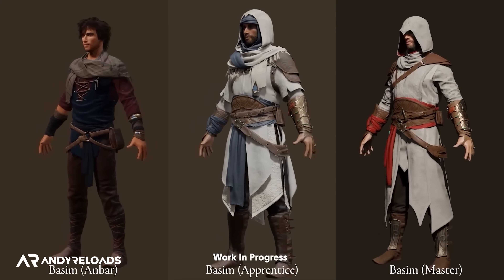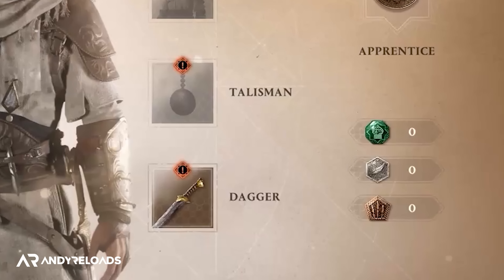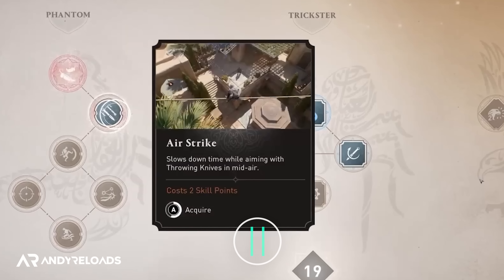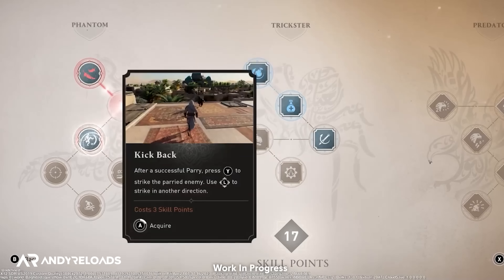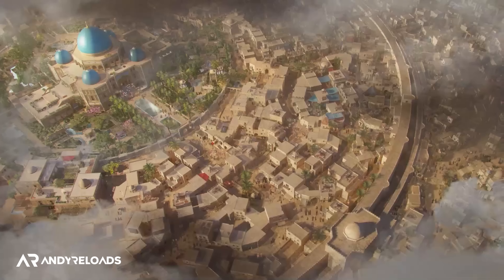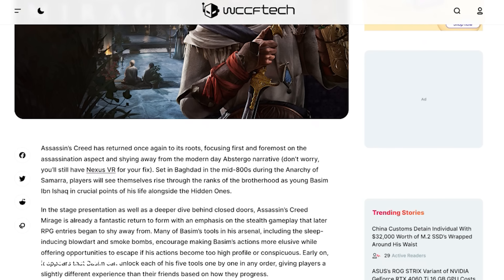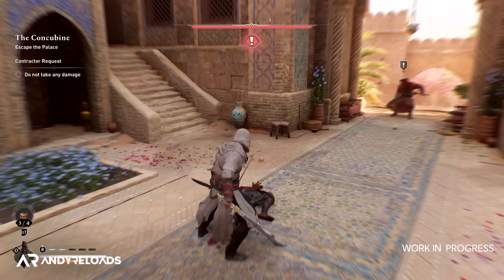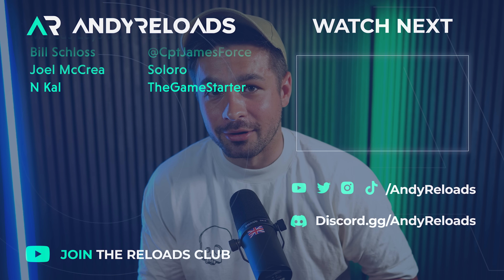Assassin's Creed Mirage keeps getting even better... (New Gameplay Breakdown & Impressions)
Assassin's Creed Mirage has released new gameplay including the inventory menus, skill trees and lots more!

I break down all the new info you need to know about Assassin's Creed Mirage in this video including stealth, parkour, tools, and Mirage Assassin Focus to name just a few.

From story to gameplay, learn more about the evolution of Basim from novice to Master Assassin in this new look behind the development  of Assassin's Creed Mirage.

Thanks to the @ubisoftuk team for allowing me to publish the trailer on the channel.

Cool Links

Socials

More AndyReloads

Official Info

In this gameplay trailer, you will continue to follow the journey of Basim, one of the most versatile and resourceful Assassins in franchise history. Some new features that can be seen in the gameplay trailer are the Assassin’s Focus, which allows Basim to mark and assassinate several targets in a row. You also will get classic Assassin tools such as throwing knives and smoke bombs. We also have a brand-new parkour ingredient, the Pole Vault. You can see Basim’s singular playstyle in action and the exciting Assassin playground that the city of Baghdad provides to our hero. Staying true to his Hidden Ones training, Basim generally favors quiet movements and a discreet approach to hunt and strike his targets. Blackbox missions

This is the first episode of our series that takes you behind the scenes!

In Assassin’s Creed Mirage, you are Basim, a cunning street thief with nightmarish visions, seeking answers and justice.

Reloads Team

📝 | Co-Content Creator |  Nika

Timestamps

00:00  | 📢 | Assassin's Creed Mirage New Info
00:17  | Inventory Breakdown & Menus | Assassin's Creed Mirage
02:36  | Skill Tree Breakdown | Assassin's Creed Mirage
04:26  | Combat Update  | Assassin's Creed Mirage
04:53  | Baghdad Discovery Tour  | Assassin's Creed Mirage
06:44  | Modern Day Update | Assassin's Creed Mirage
06:58  | Assassin's Ceremony & 2x Hidden Blade | Assassin's Creed Mirage
07:22  | Desyncronized & New Details  | Assassin's Creed Mirage
08:10  | ISU Baghdad Armor  | Assassin's Creed Mirage
08:50  | Assassin Hood Details | Assassin's Creed Mirage
09:13  | ☕ | Thanks For Watching!

Video Tags

Hashtags